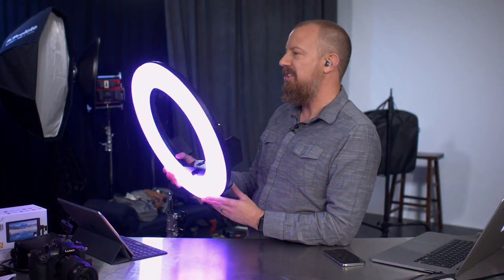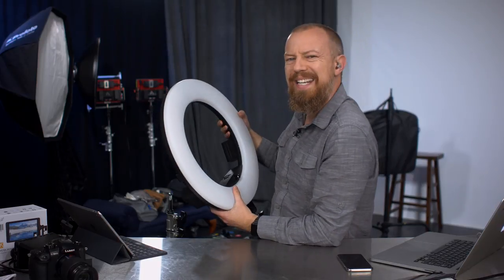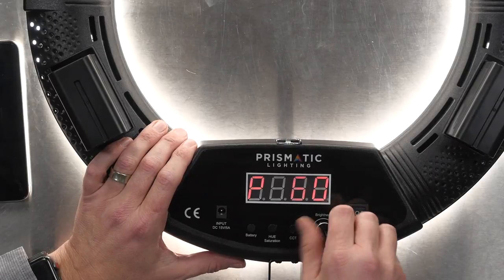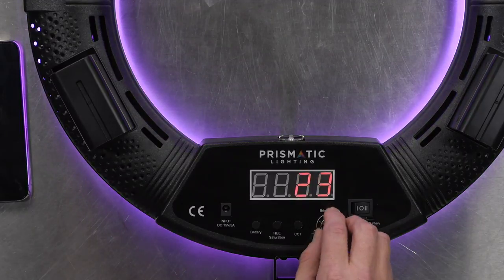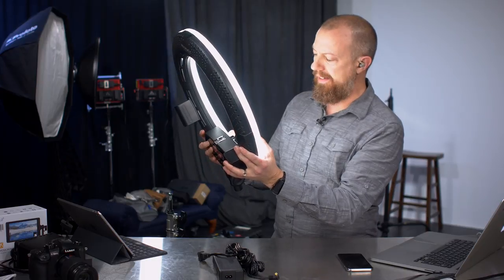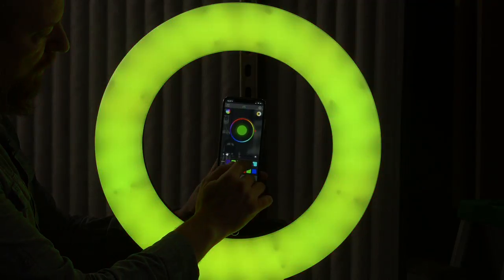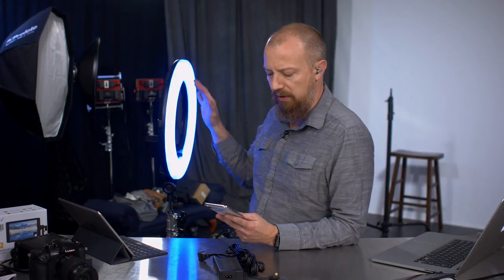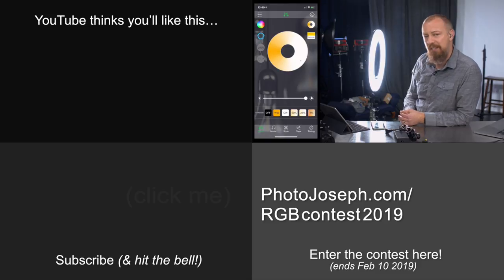Prismatic RGB LED Ring Light ► So very cool!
Learn all about this fun little Prismatic Spectra RGB Ring Light, and get 50% OFF with code "PHOTOJOSEPH" (code reinstated on Oct 12, 2019 — but I don't know how long it'l last!)

The “fi light” iOS app to control the light is

From the LIVE show, the Q&A starts — or you can watch the entire LIVE, unedited show, too

-PhotoJoseph